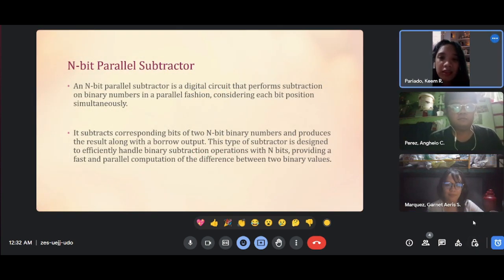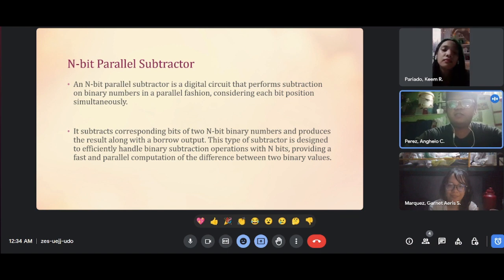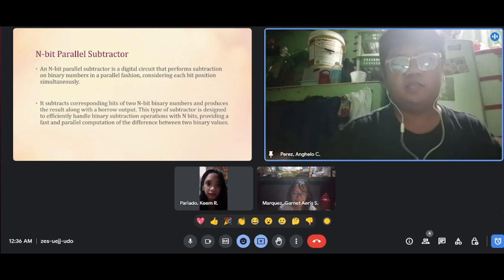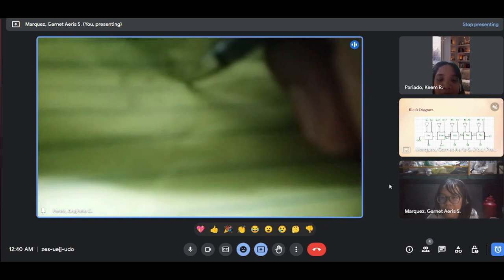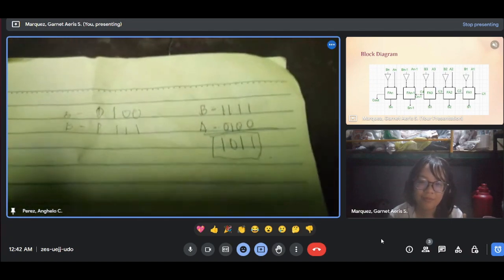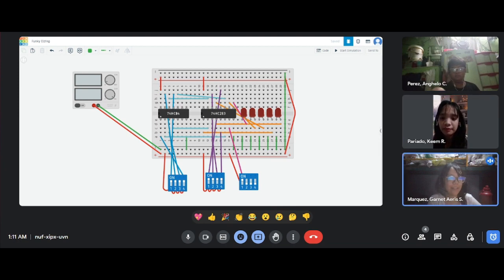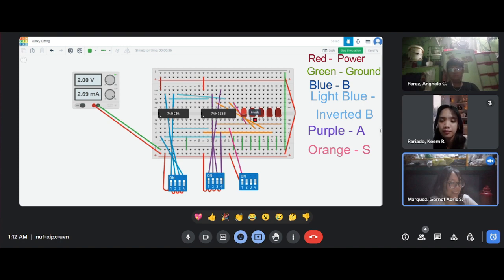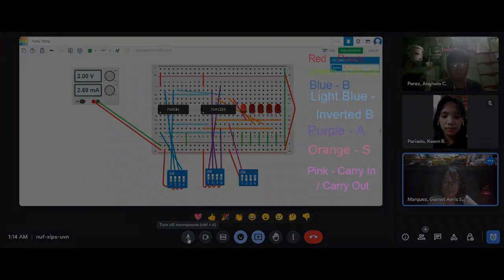N Bit Parallel Subtractor